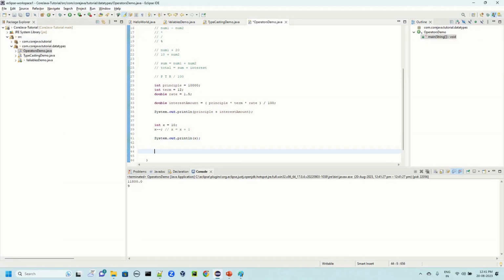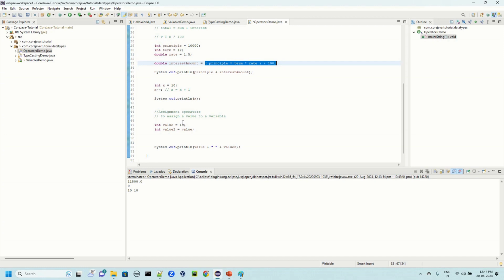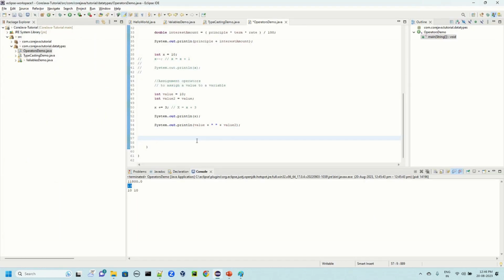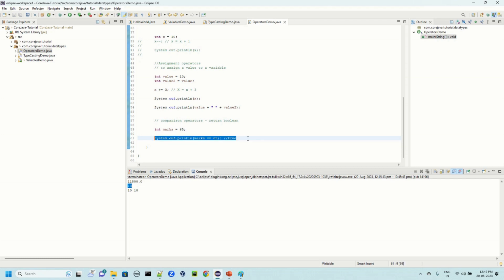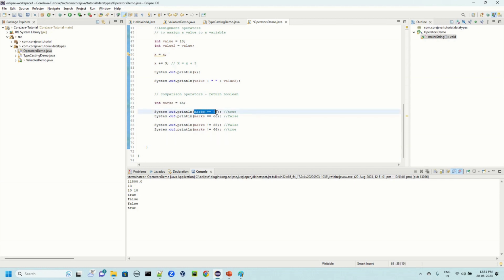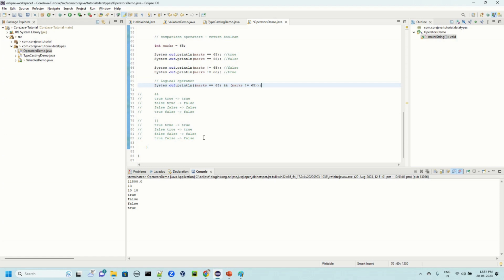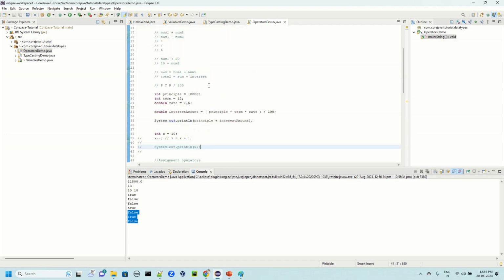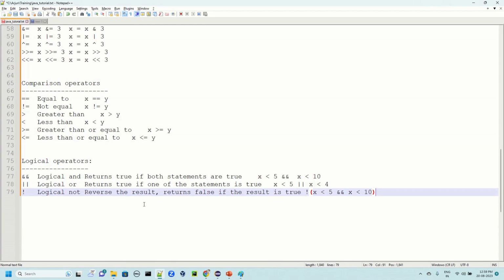8. Java Operators - Assignment, Comparison, & Logic operators (Part 2)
Java Operators - Assignment, Comparison, & Logic operators (Part 2)